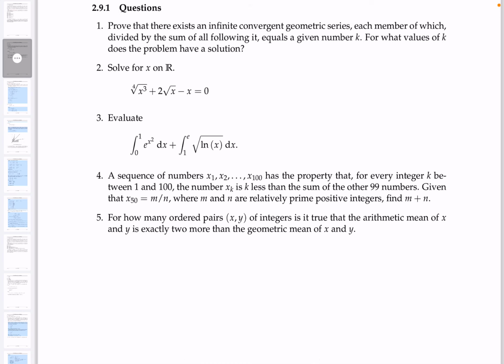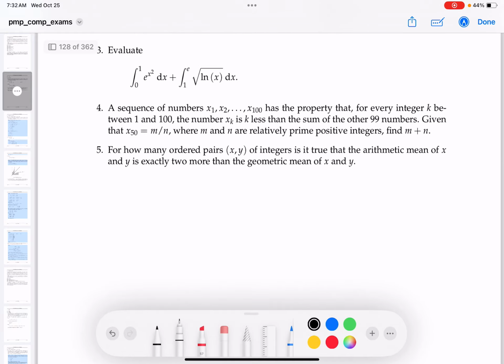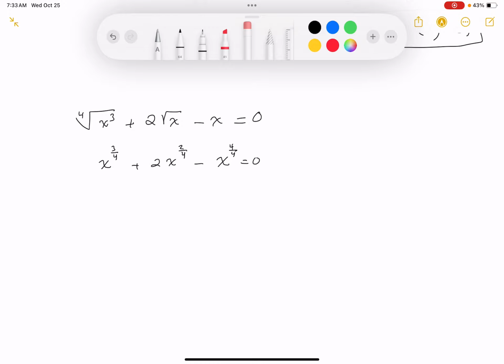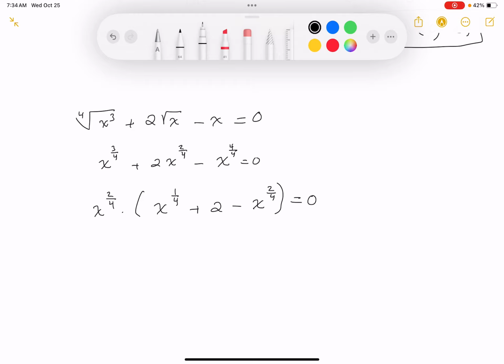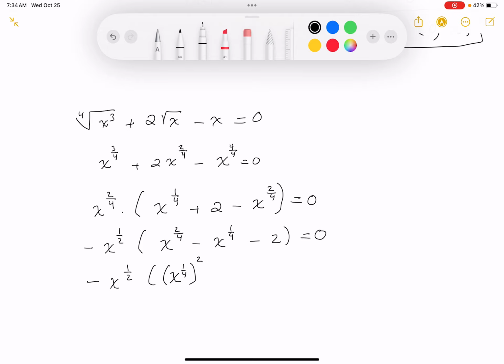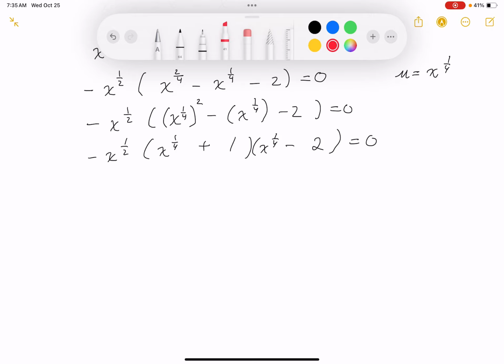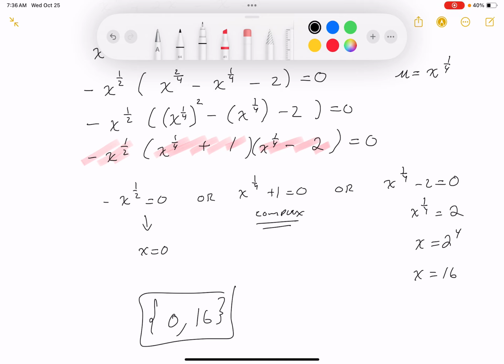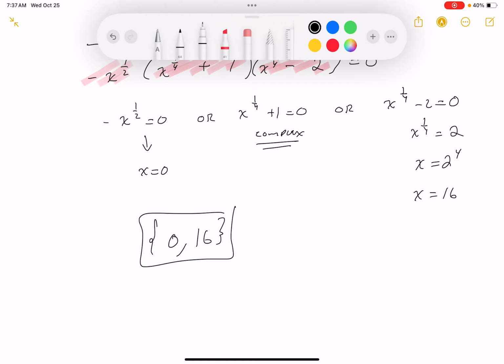pmp contest 02 09 02